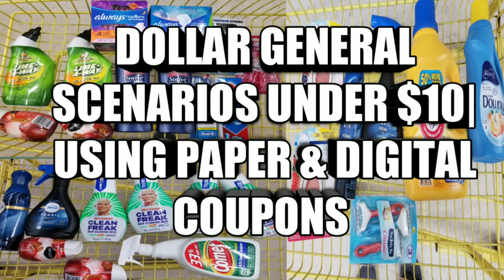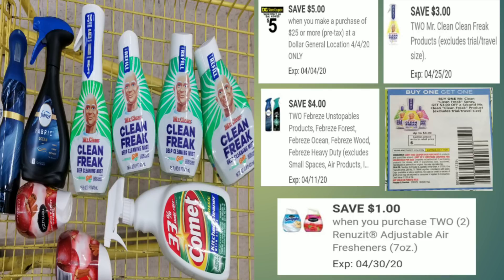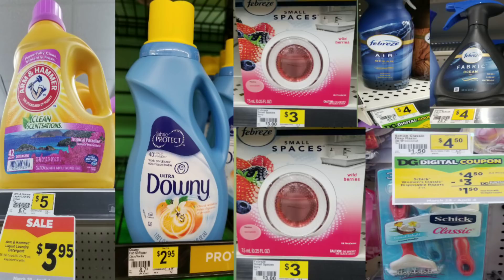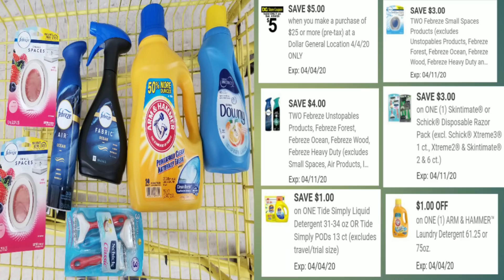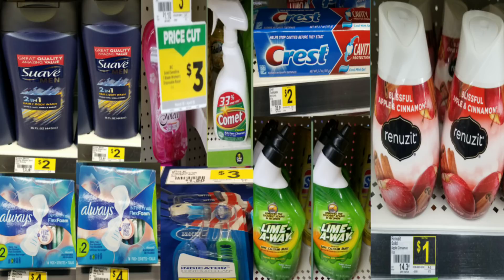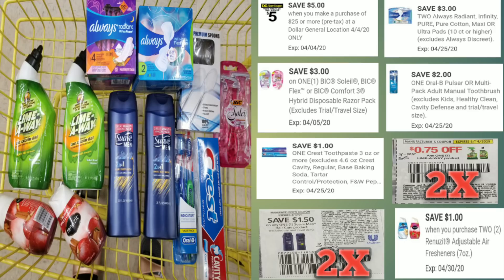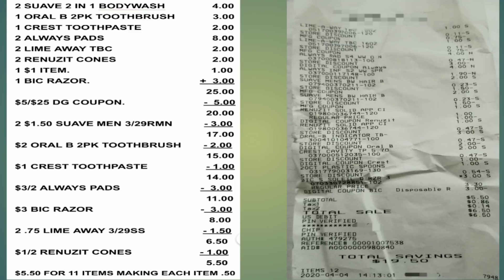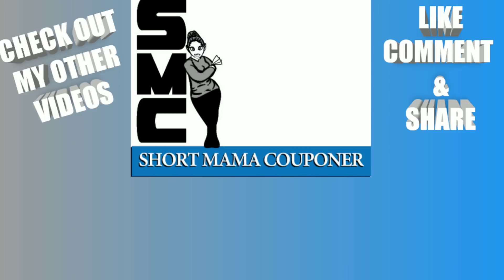DOLLAR GENERAL $5/$25 SCENARIOS| UNDER $10 USING PAPER & DIGITAL COUPONS